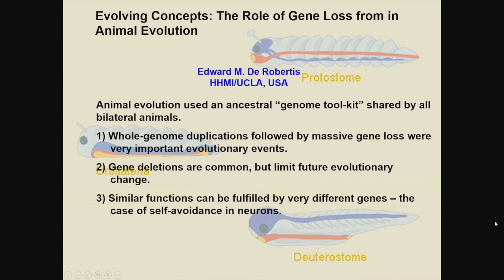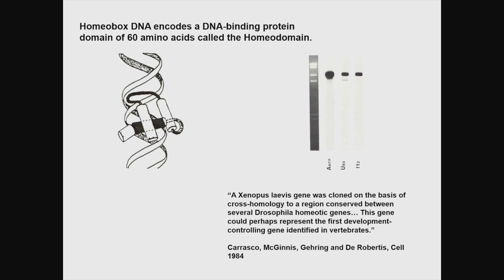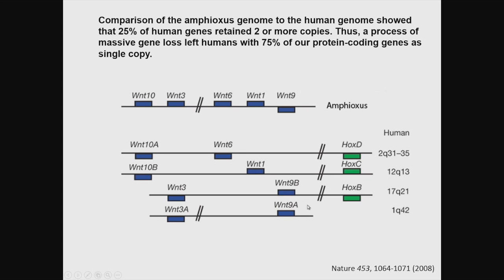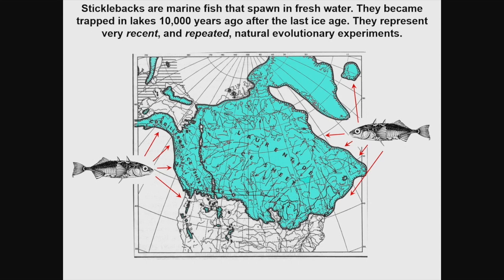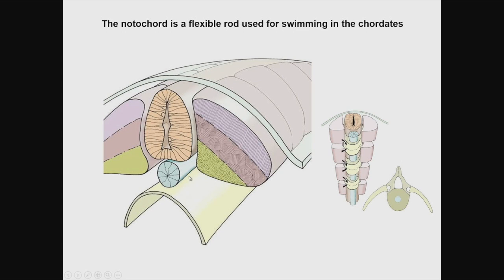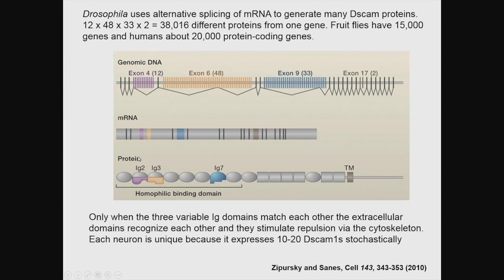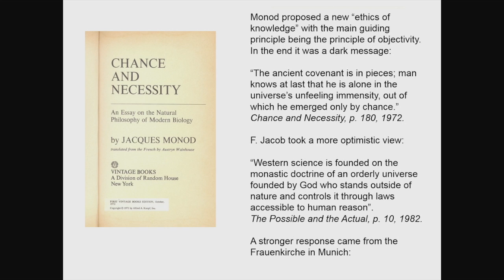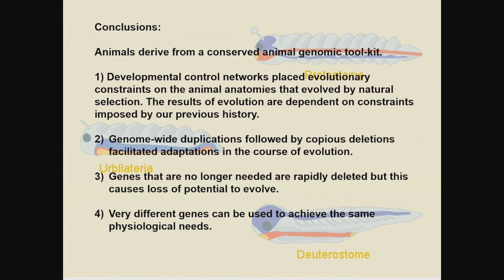Edward M. De Robertis | 2014 | Evolving Concepts of Nature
PAS Plenary Session 24-28 October 2014

Right from the roots of cultural evolution of mankind, testimonies can be found of early and of later modified and updated world views, that must be based both on careful observation of nature and on beliefs. The Chapter of Genesis is a good early example. In the course of time, and in particular in recent centuries with more and more sophisticated research methodology, available scientific knowledge and propagated world view became stepwise adjusted and extended on the basis of novel scientific insights. Human curiosity is the driving force for this development, in which belief systems and philosophy still have their valid place.